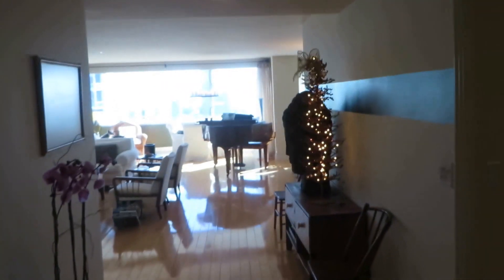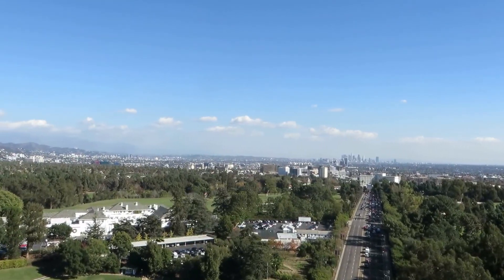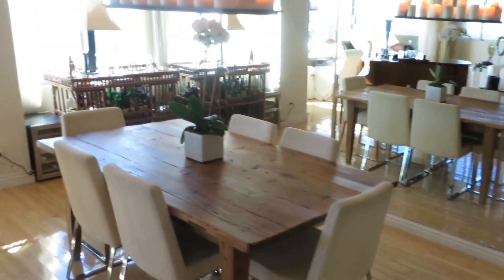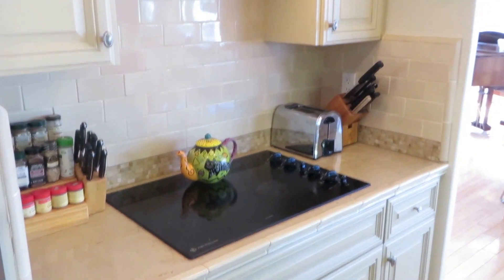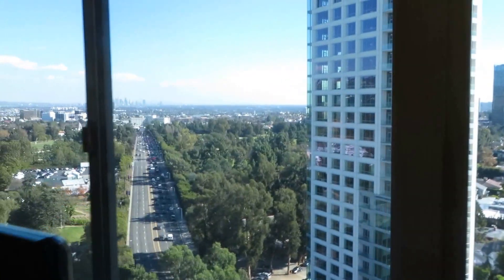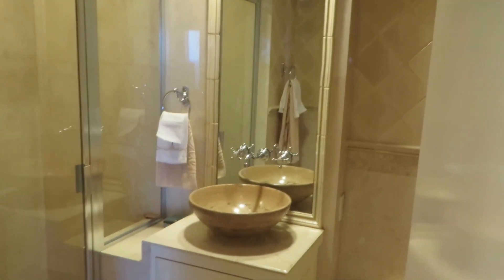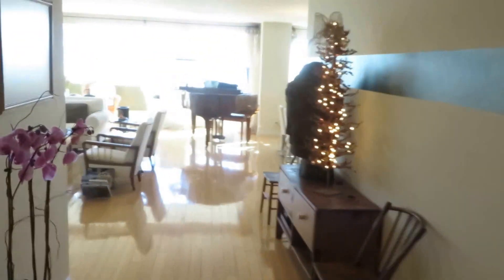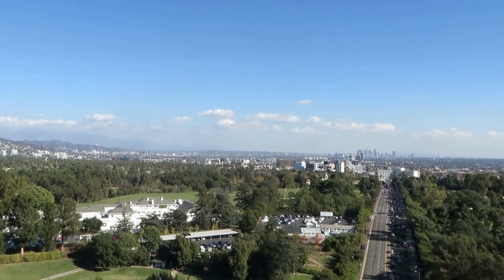Luxury high rise condo for sale at The Comstock, amazing views and value!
Luxury High Rise Condominium with Panoramic Views of Downtown LA & The Ocean. Christophe Choo.

Take a tour with me of this spectacular condo for sale in the luxury Wilshire Comstock high rise of Los Angeles, California, 90024.

Asking Price: $865,000—2 Bedrooms, 2 Bathrooms

Located on the Eastern end of the Wilshire Corridor, just outside Beverly Hills and adjacent to Holmby Park in Holmby Hills, rests the Wilshire Comstock. On the 16th floor of this full service luxury high rise, is the best value condominium with panoramic views in Los Angeles to the ocean. You'll never get tired of the scenery, with these quarters overlooking Downtown Los Angeles, Century City, the Los Angeles Country Club, the ocean and the Holmby Hills. Your Palate and wardrobe shall never grow dull either, with fine dining and upscale shopping all only moments away.
This immaculate abode feels brand new, with a fully remodeled kitchen with stainless steel appliances, gorgeous bamboo hardwood flooring and renovated bathrooms. It's also cleverly designed with an abundance of built-in closets, shelving and cabinetry so that you never have to worry about clutter again. You'll be happy to host the dinner parties when you're living here, as it will give you a chance to not only show off the picturesque landscapes from your enclosed terrace, but also to boast about your designer floor plan, formal entryway and your elegant marble and tile powder room.
What's more the Wilshire Comstock offers you affluent amenities such as valet parking, concierge services, a doorman, switchboard, banquet room, swimming pool, spa and sauna. Once you've toured this home, you'll have trouble picturing yourself living anywhere else!

Looking for homes, condominiums or investment properties in the Los Angeles areas:

Are looking to buy or sell a property?

Let us help you find everything you need to know about buying or selling a home! As one of the preeminent professional real estate teams in my community for over 21 years, we are dedicated to providing the finest service available while breaking new ground.
Because the real estate industry is becoming more sophisticated and challenging every day, you need a professional that understands the industry and is positioned to stay ahead of the game.

We go the extra mile to help you achieve your goals. That's why we constantly research the market and property values so your home is priced effectively from day one. We also make sure the public knows your home is for sale by using innovative advertising and marketing techniques to attract potential buyers.

The Christophe Choo Real Estate Group at Coldwell Banker Previews International is the most comprehensive online source for luxury real estate listings, from estate homes to luxury condominiums, incredible tear down opportunities and investment properties. Based in beautiful Beverly Hills, California 90210, the Christophe Choo Real Estate Group provides exclusive luxury homes for sale on a local, global and international stage.  Hence the tagline: "Locally Known -- Globally Connected".  Search for luxury properties in your area, whether in the "Platinum Triangle" areas of the Westside of Los Angeles of Beverly Hills, Holmby Hills and Bel Air or in The Sunset Strip, Hollywood Hills, Brentwood, Westwood, the Wilshire Corridor, Century City, Pacific Palisades, Santa Monica, Malibu, Venice, Marina Del Rey, Cheviot Hills, Hancock Park, Los Feliz and the key Westside areas of Los Angeles, the Christophe Choo Real Estate Group can help.

Christophe Choo
Coldwell Banker Residential Brokerage

Beverly Hills, Bel Air Holmby Hills, and the Hollywood Hills?  Find ALL the homes & properties for sale at: